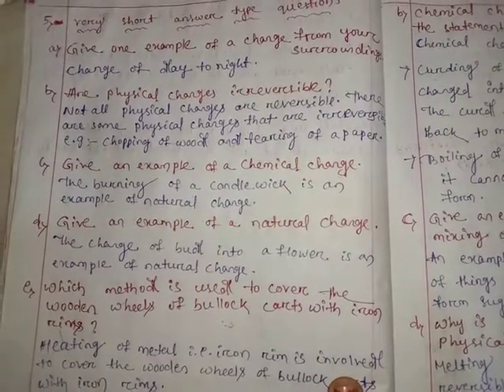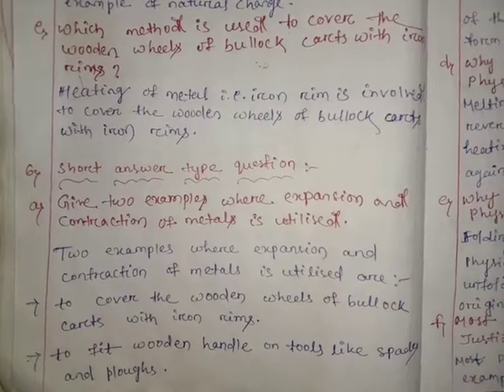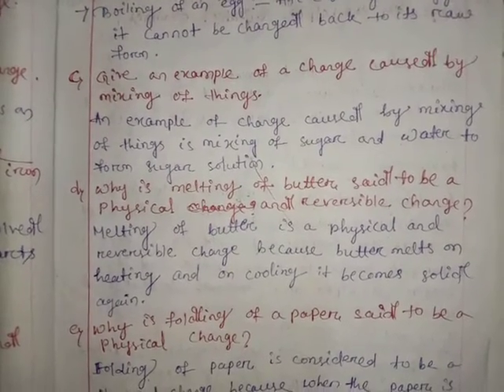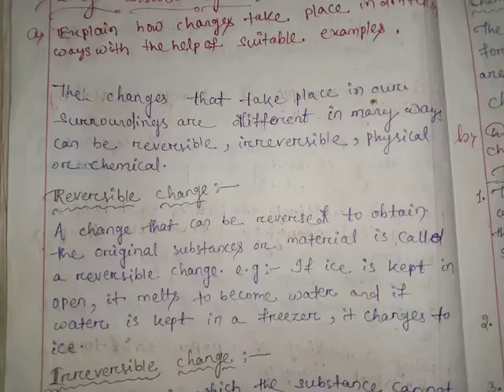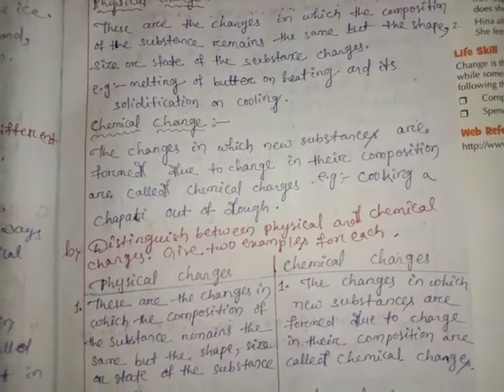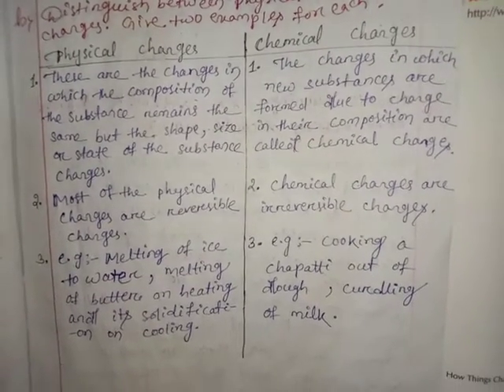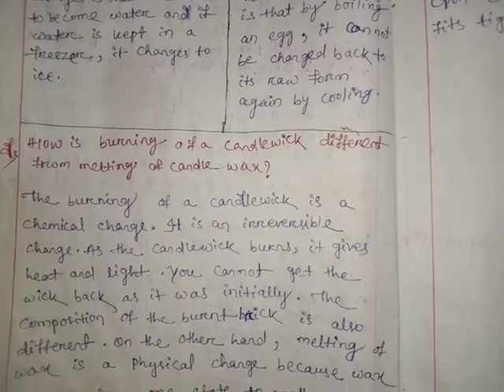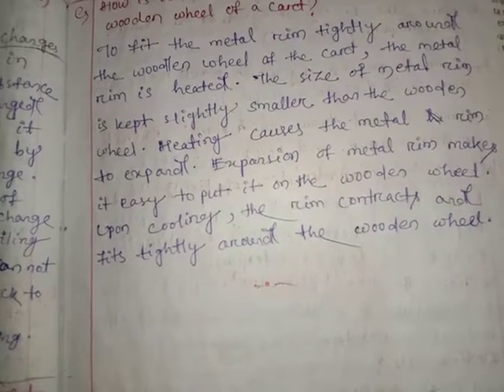New learnwell @std. 6 science book @chapter 6 'How things change @question discussion @Sarojini Das